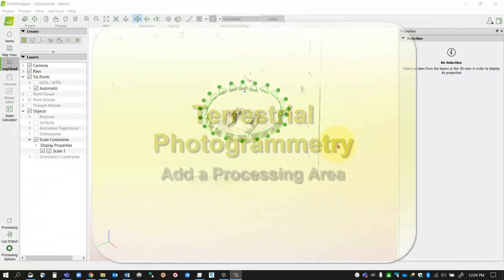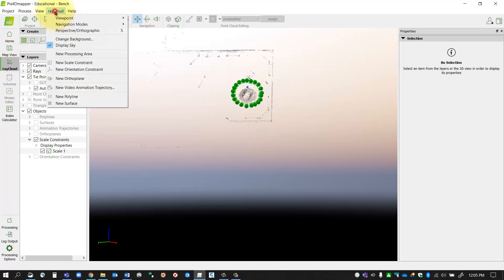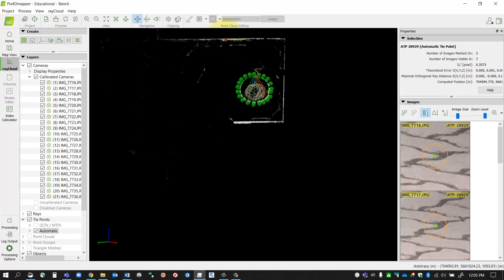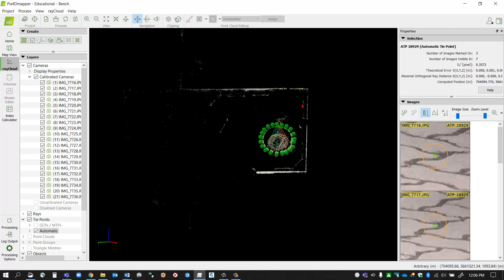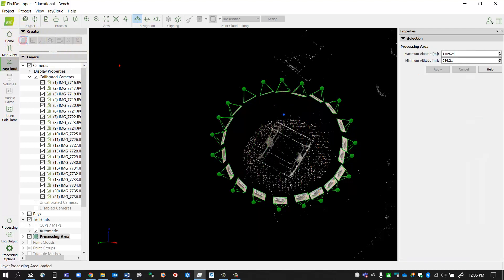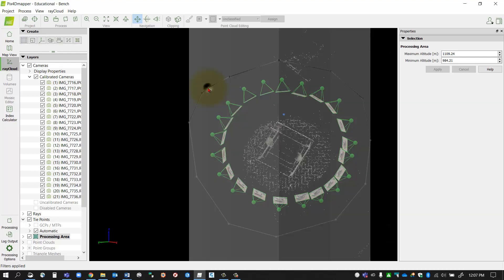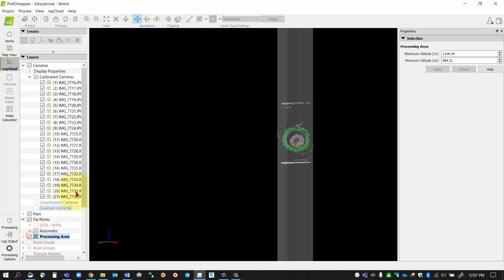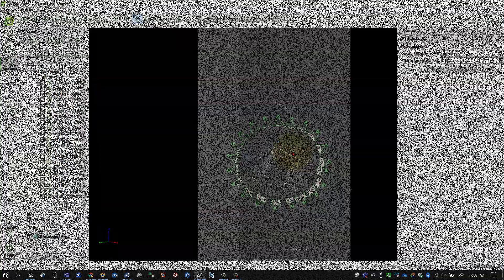Add a Processing Area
Create a boundary for your processing area in Pix4D to eliminate unwanted sections of the model.